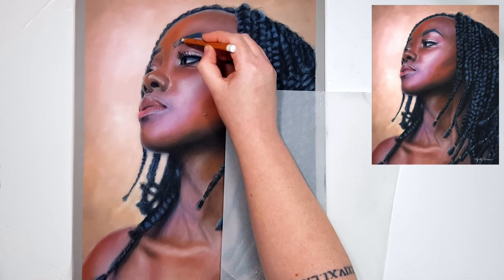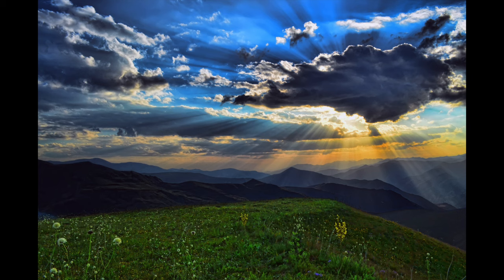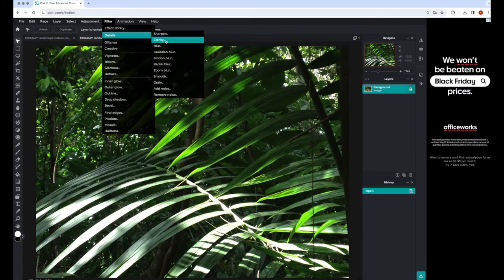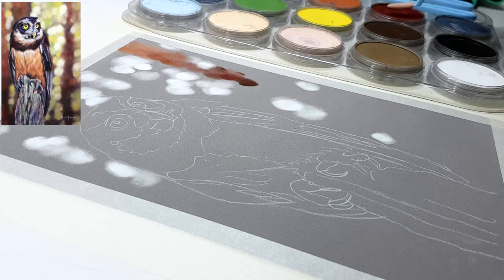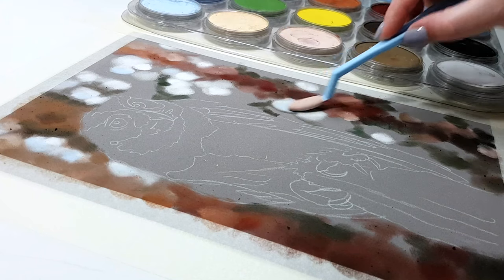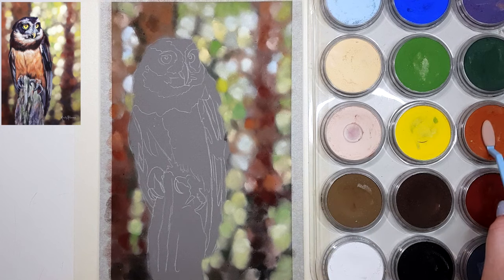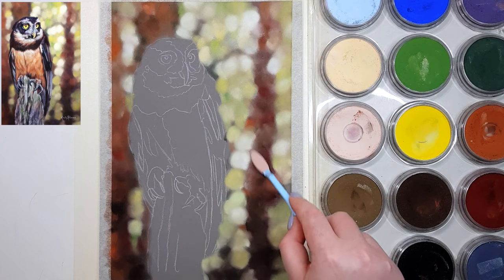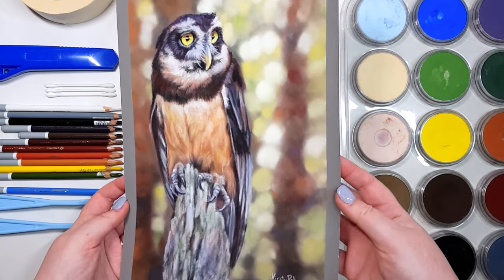Try this effortless background technique for stunning pastel artwork!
● ● ● NEWSLETTER ● ● ●

● ● ● LONGER TUTORIALS ● ● ●

▶ You will have access to a library of tutorials in a variety of mediums like pastel, coloured pencils, charcoal, watercolour, and more!

● ● ● FREE ONLINE EDITOR ● ● ●

● ● ● REFERENCE PHOTO ● ● ●

● ● ● LINKS ● ● ●